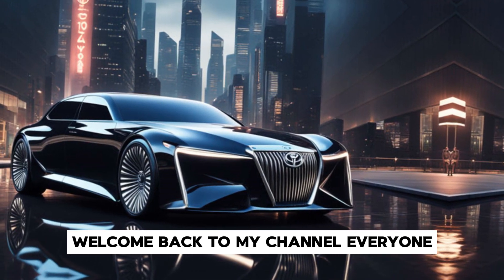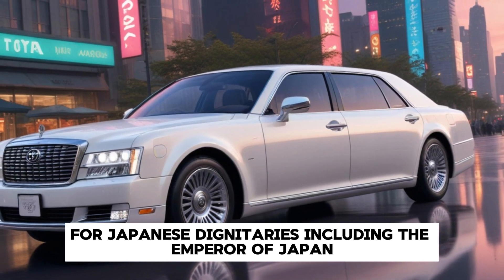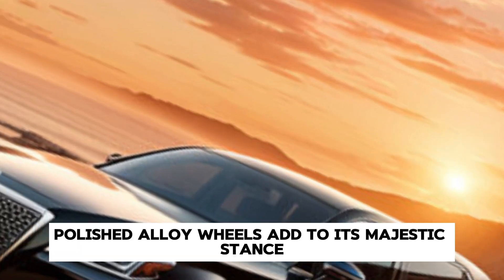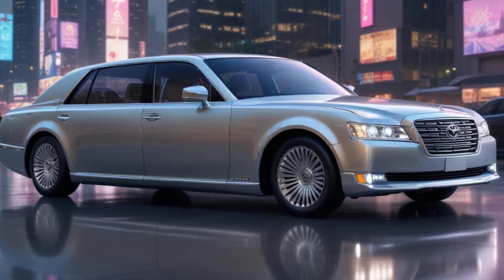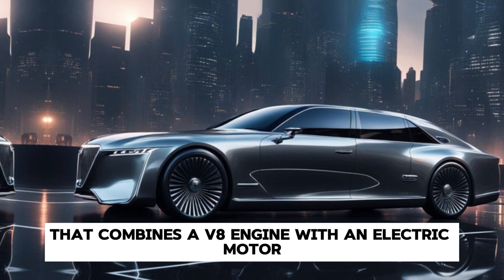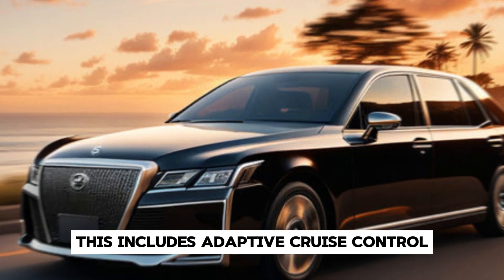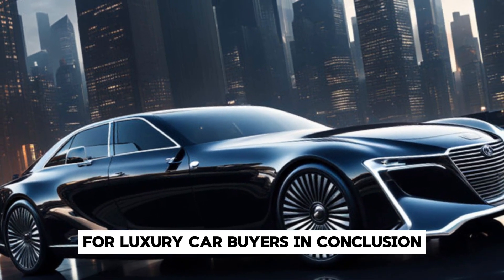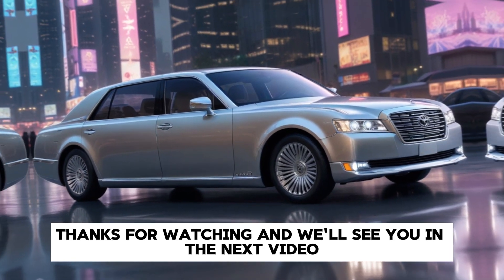2025 TOYOTA CENTURY - Toyota Century Suv specs 2025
2025 TOYOTA CENTURY - Toyota Century Suv specs 2025 DriveTrends is your go-to destination for the latest car news, updates, and in-depth reviews. We bring you the hottest trends in the automotive world, keeping you up-to-date with cutting-edge technology, design, and performance. Join us as we explore the future of driving and make informed decisions about your next ride.